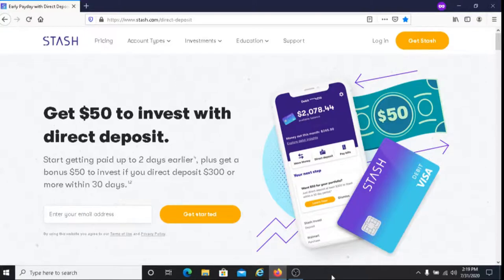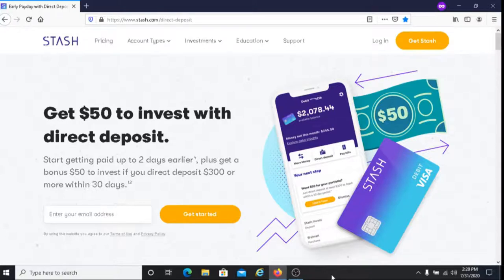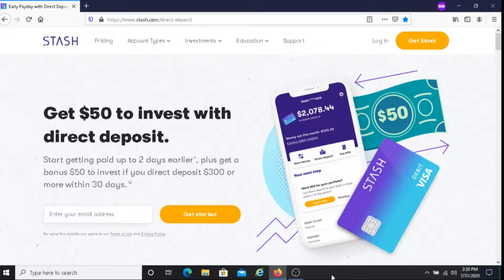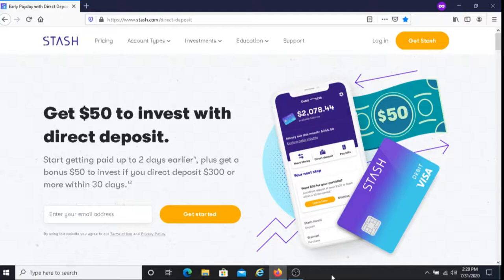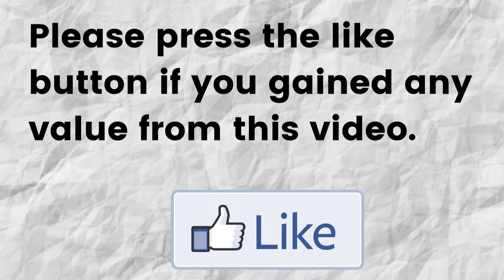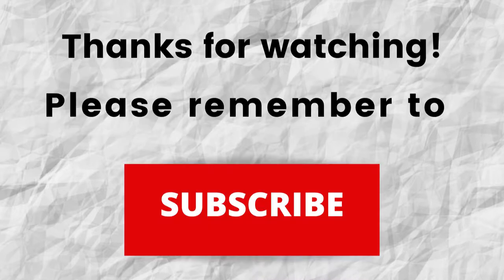Make Money Opening Direct Deposit Account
In this video I share how you can make money opening a direct deposit account.